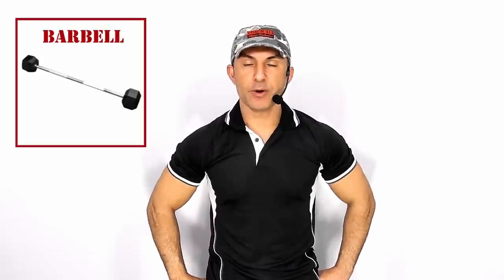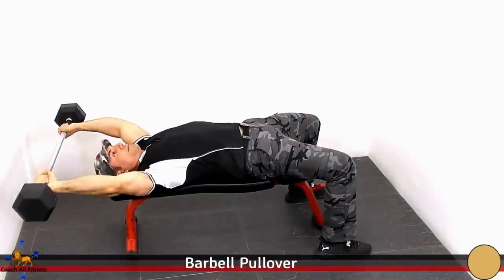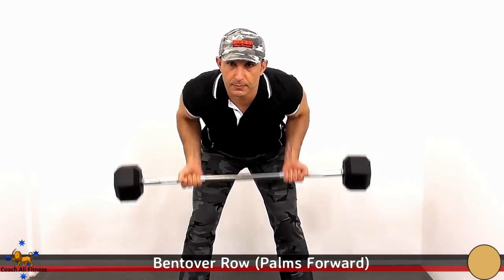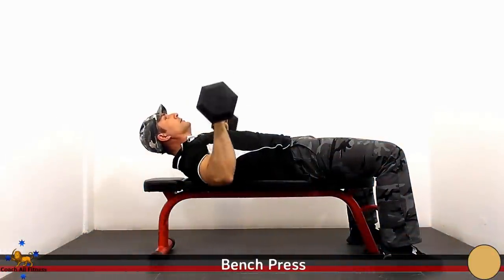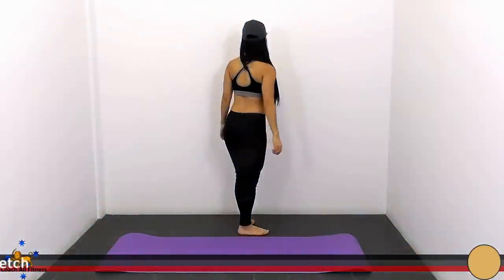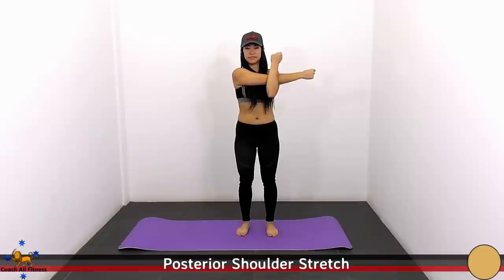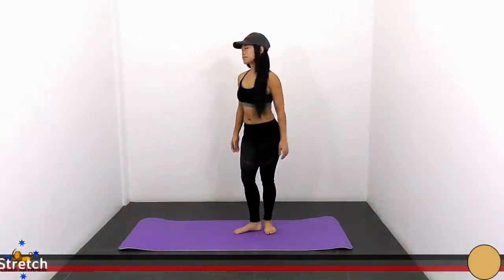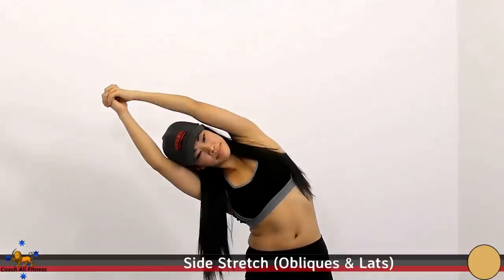PUMP Workout 1: UPPER BODY - High Intensity Barbell Training Series by Coach Ali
Pump workout 1 upper body barbell workout at home.  High intensity weights training with your barbell (or a pair of dumbbells) from home or anywhere else.
30 days of high intensity interval training using Tabata method and weights training exercises.

Follow Coach Ali on Instagram for all of the latest updates & get your free Coach Ali Workouts on IGTV